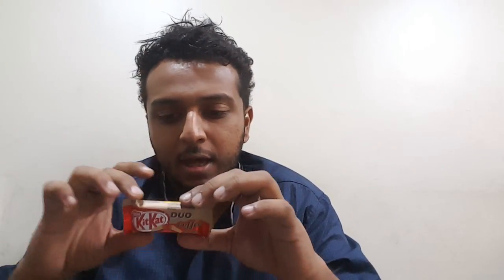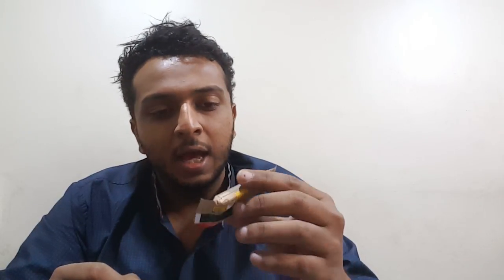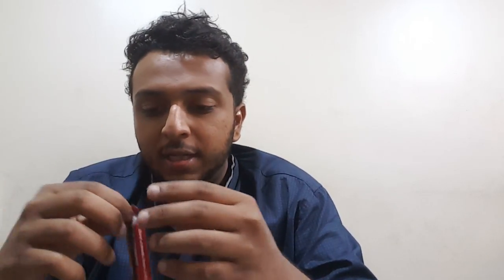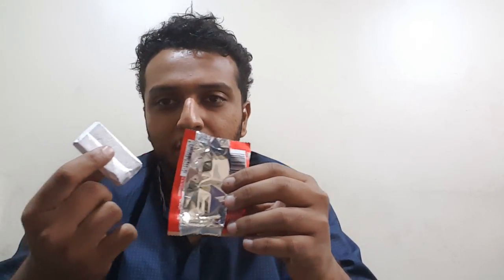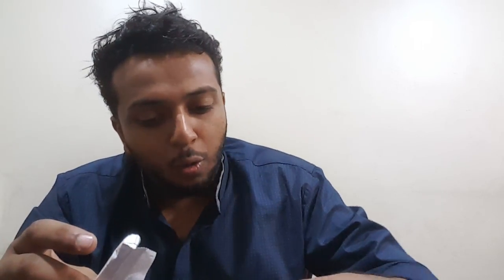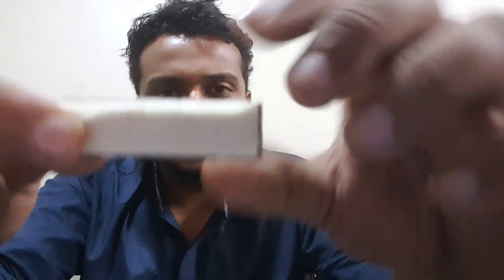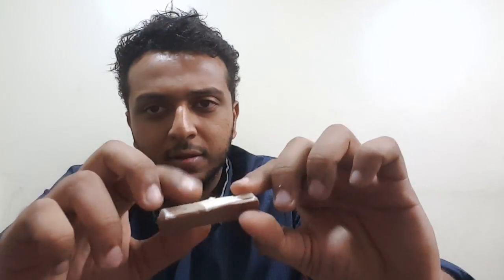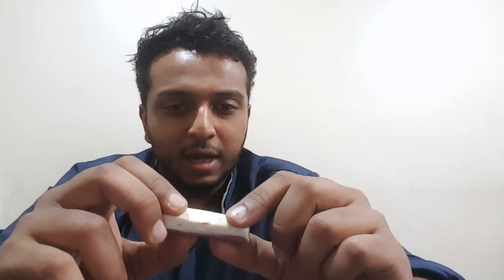I HAD A KIT KAT !!! (COFFEE DUO)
Youth-Tuber Ishann Tests out the new Nestle Kit Kat Flavour.